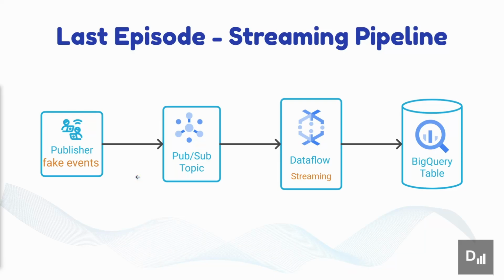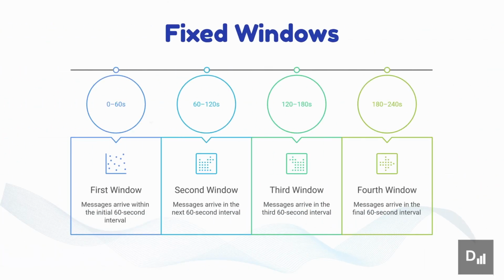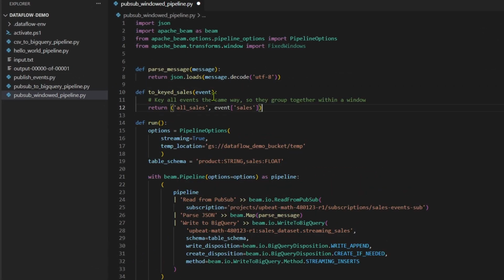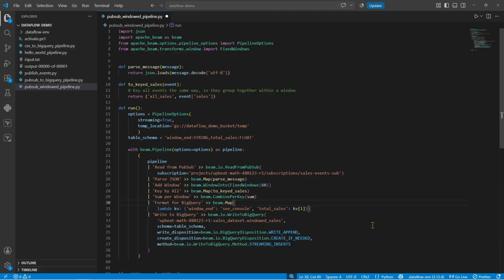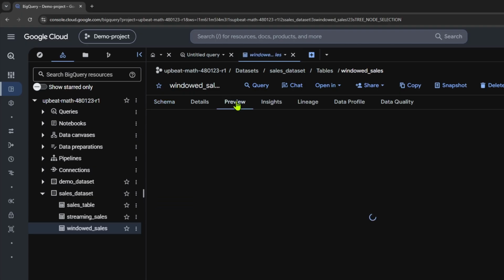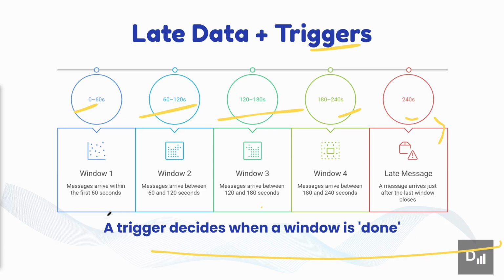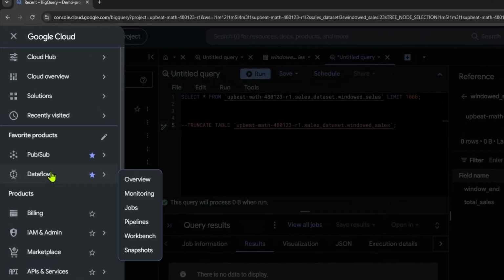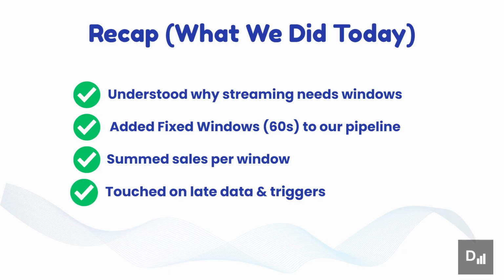GCP Dataflow Tutorial: Windowing & Triggers for Streaming Data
In this video, we add windowing to our streaming pipeline. This is Episode 5 of our GCP Data Engineering series.

We cover:
✅ Why streaming pipelines need windows
✅ Fixed windows explained simply, with a diagram
✅ Adding FixedWindows to our Dataflow pipeline
✅ Summing streaming data per window
✅ A brief look at late data and triggers
✅ Running the windowed pipeline locally and on Dataflow

This builds directly on our Pub/Sub streaming pipeline from Episode 4.

In the next video, we add error handling with a dead letter queue.